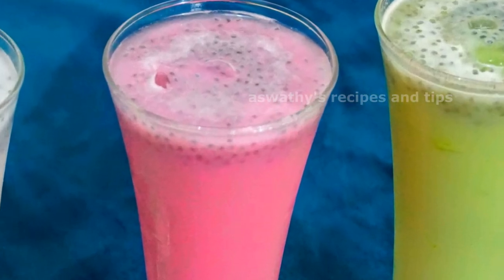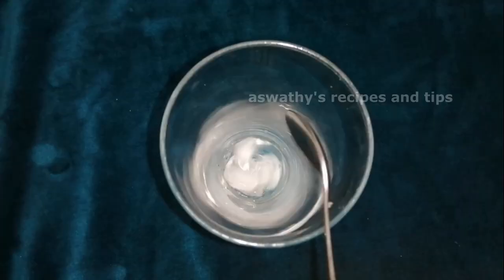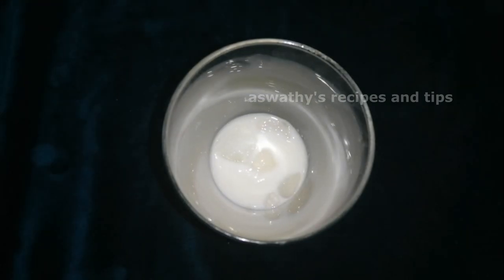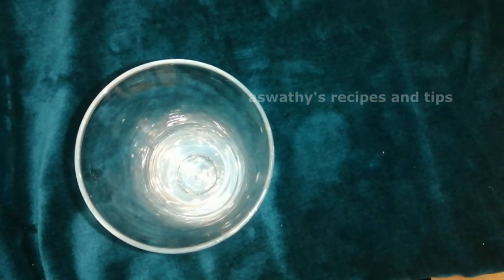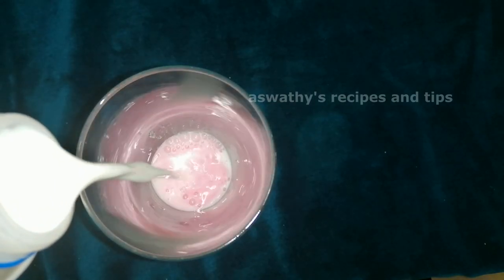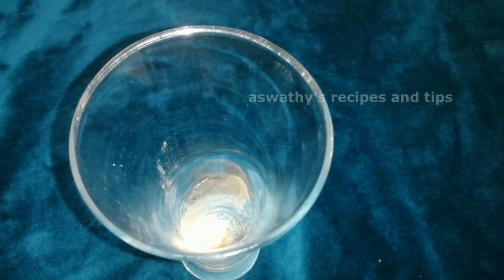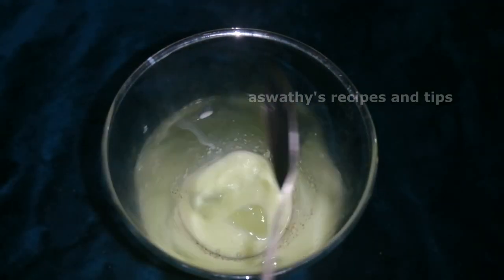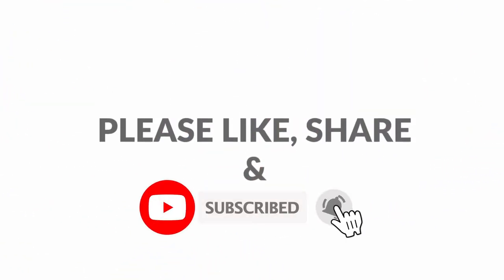ഫുൾജാർ സോഡയുടെ എതിരാളി പഞ്ചാബി മിൽക്ക് സോഡ| Punjabi Milk Soda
Milk Soda is a good summer drink . Milk soda is prepared by mixing milk with soda to produce creamy summer drink. We can make milk soda in different flavors

Try this and comment your feedback

Everything you watch on this video is created by me .